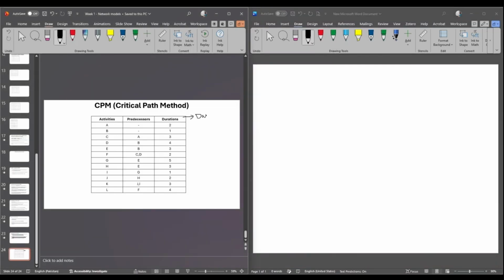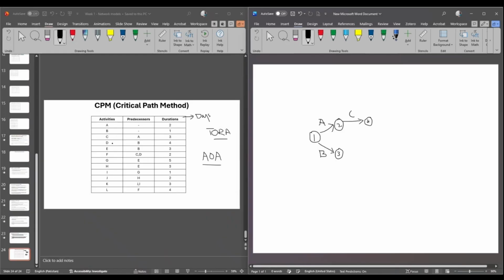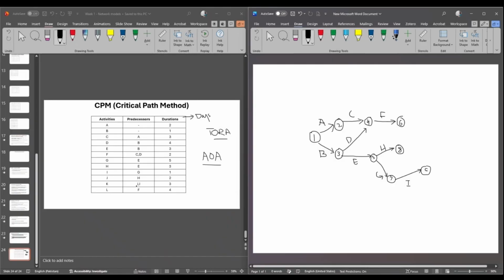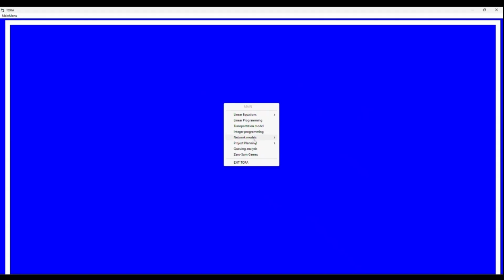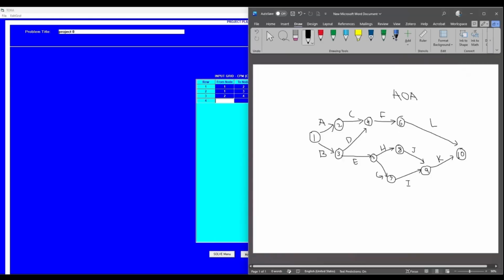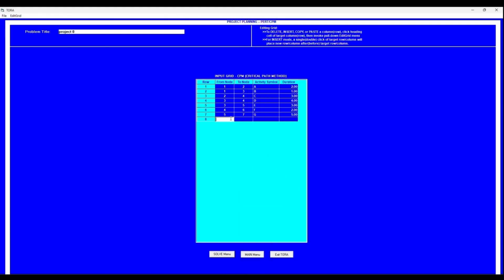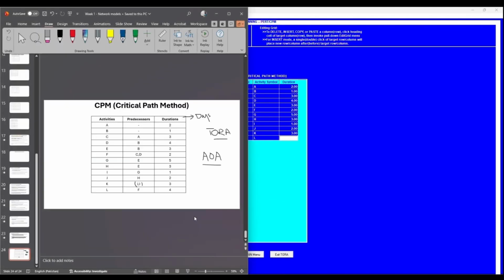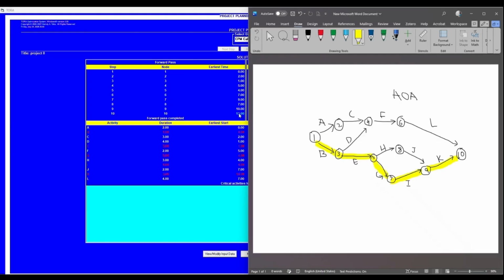Critical Path Method (CPM) with TORA Software | Activity on Arrow (AOA)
Learn how to solve Critical Path Method (CPM) problems using TORA Software in this comprehensive step-by-step tutorial. This video demonstrates how to convert project activities into a network, enter the data into TORA, analyze the results, and determine the critical path, project completion time, and project scheduling parameters.

Whether you're a student of Operations Management, Project Management, Industrial Engineering, MBA, BBA, or preparing for university examinations, this tutorial will help you understand CPM in a practical and easy-to-follow manner.

Time stamps:
00:00 Introduction
00:25 CPM Problem Statement
01:10 Understanding the Activity Table
02:20 Drawing the Project Network
04:05 Completing the Network Diagram
05:00 Opening TORA Software
05:25 Entering Project Data in TORA
07:00 Running the CPM Analysis
08:10 Understanding the Output Table
09:00 Identifying the Critical Path
09:35 Final Network with Critical Path Highlighted
10:10 Summary & Conclusion